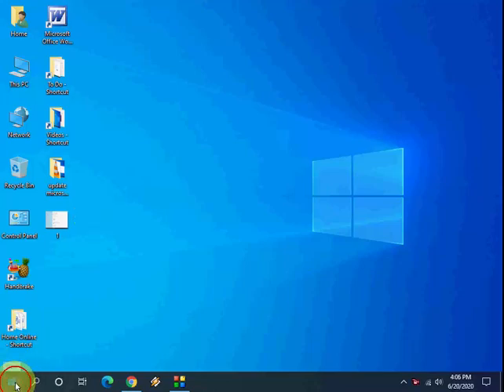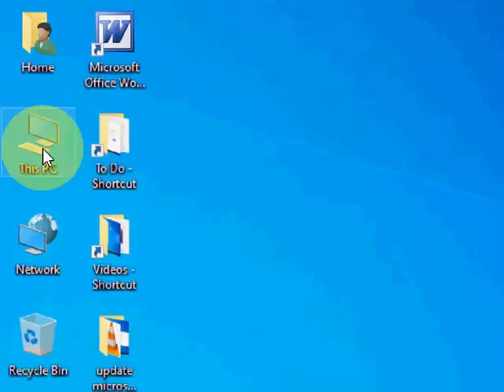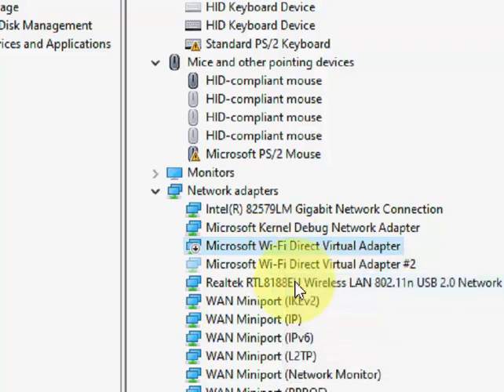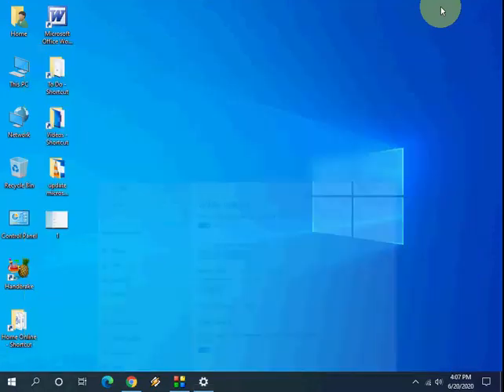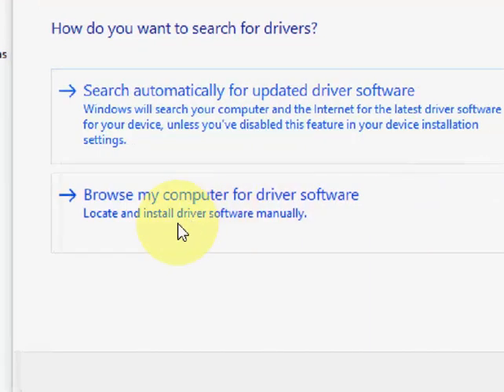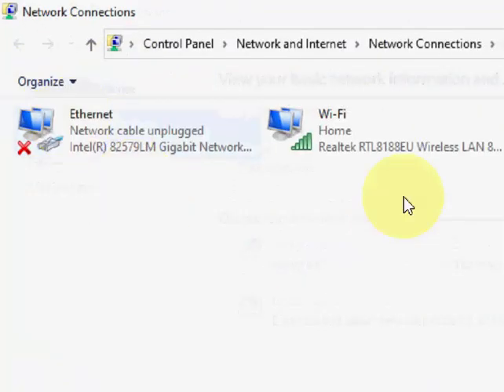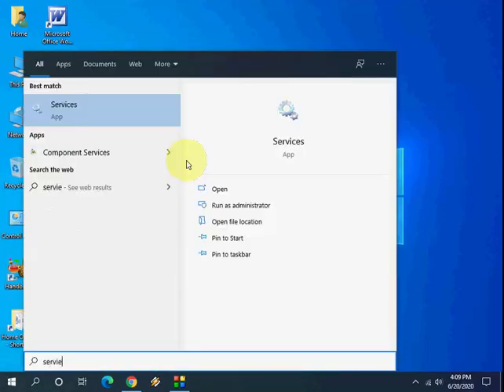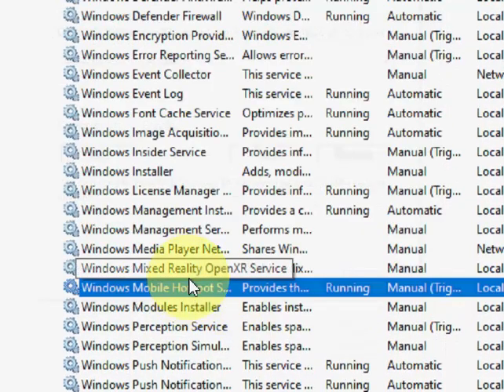How to Fix We Can’t Set Up Mobile Hotspot in Windows 10/8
Fix We Can’t Set Up Mobile Hotspot in Windows 10